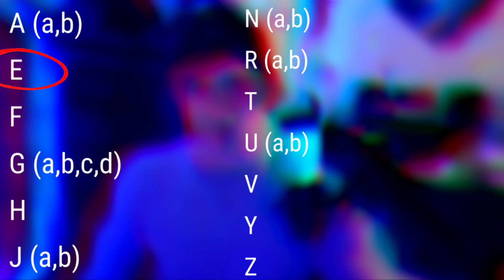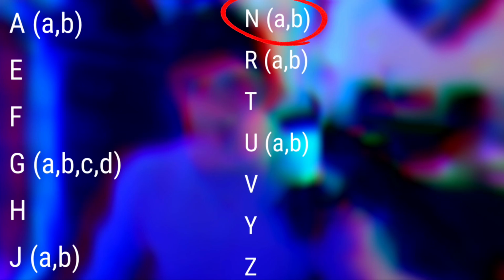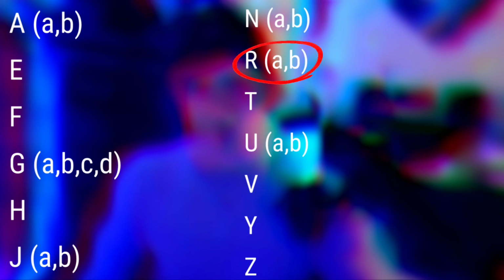Class of Sub 20 EP 14: How to Recognize the PLLs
This is the fourteenth installment of this series, Class of Sub 20. I’ve devised many videos for the beginner and more advanced cubers alike to learn how to solve a 3x3 Rubik’s Cube in under 20 seconds as quickly as possible. In this classroom-type series, my goal is to break down in detail all the 3x3 knowledge I’ve acquired over my years of cubing for whoever may benefit from it.
In this video we will be examining the last step of CFOP, the permutation of the last layer. We’ll be going over how to distinguish the different PLLs from each other, and how the patterns make them unique.